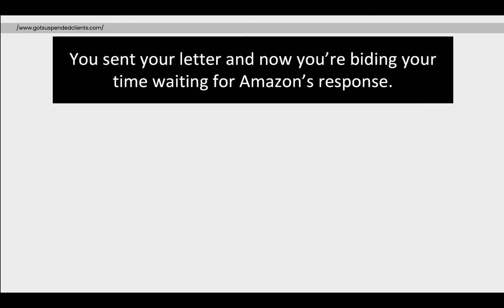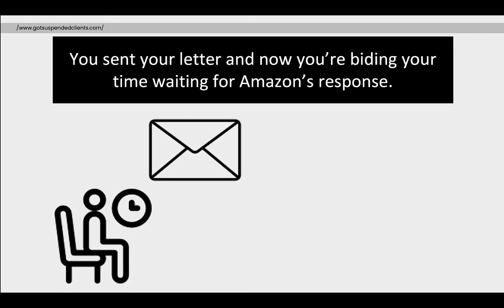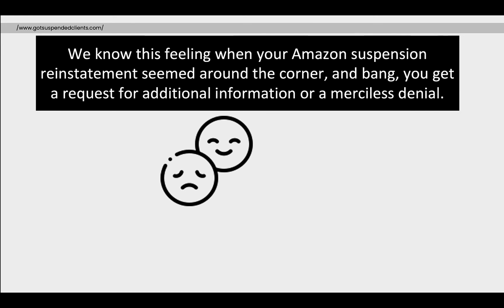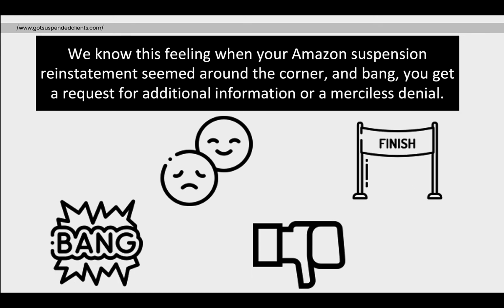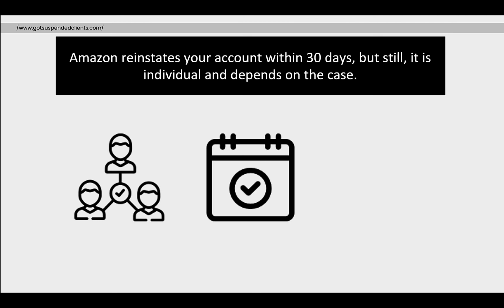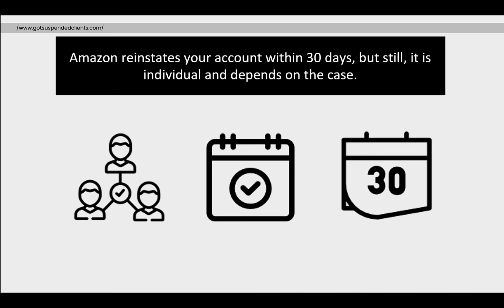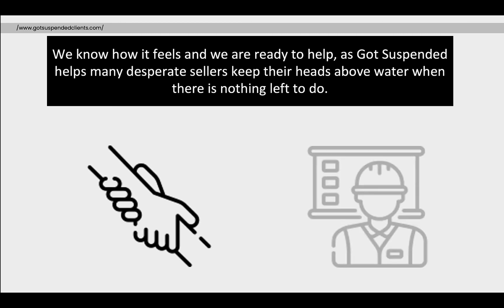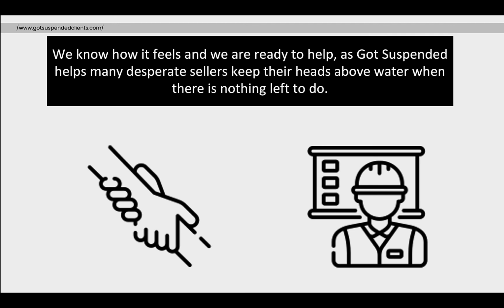How Long Does An Amazon Seller Suspension Account Reinstated | Got Suspended? Amazon Appeal Service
How long Does an Amazon Seller Suspension Account Reinstated? When your amazon letter and plan of action matches the grading scale of Amazon's Seller Performance green light for reinstatement, it's just a matter of time your account will be reinstated. Amazon suspension appeals shouldn't be difficult. Leave it to Got Suspended? to work on your case for a swift Amazon reinstatement.

Let's talk about the topic today. Let’s face it that one of the worst things that could happen to Amazon sellers is receiving an Amazon suspension notification. And the first thing that comes to every suspended seller’s mind is “how long does it take to get a suspended account reinstated?”

Of course, waiting for Amazon account reinstatement is not the best scenario, especially if you have invested a lot of money in your e-commerce business. One day, a week, a month where is Amazon? Here, you should bear in mind that the entire success of your account’s fast reinstatement directly depends on the carefully drafted Plan of Action, which should be clear and concise.

If you have been trying to reinstate your selling privileges, you should contact our team and we will help you reinstate your suspended account within a few days. Furthermore, our professional experts have all the necessary skills on how to reinstate amazon suspended account. Let Got Suspended? appeal your case today with SOLID amazon appeal letter and a plan of action.